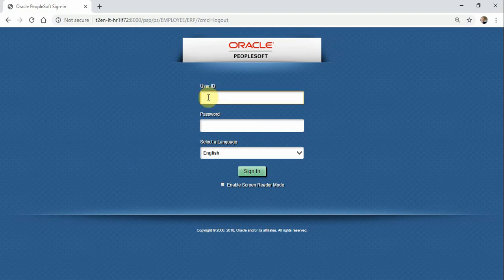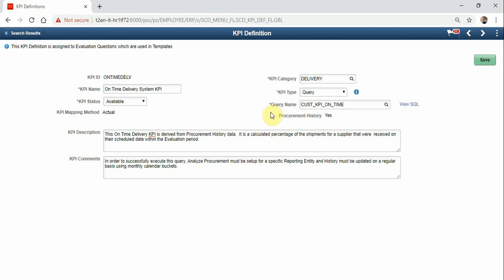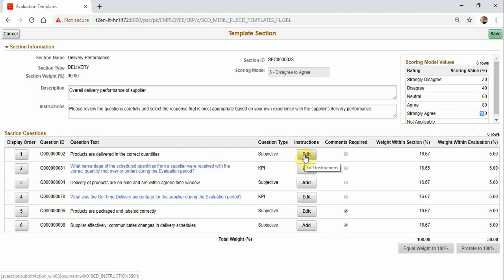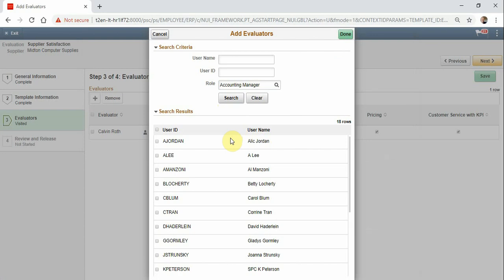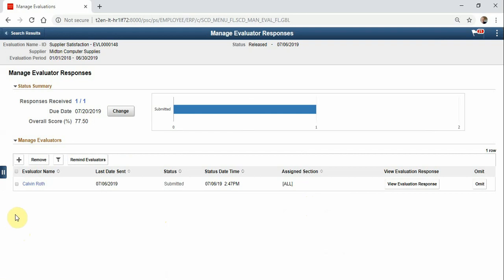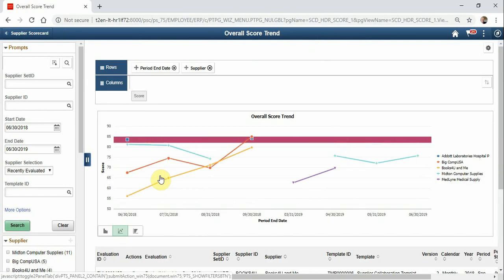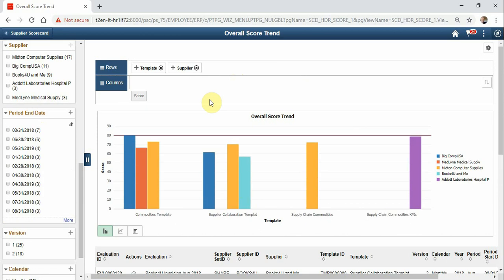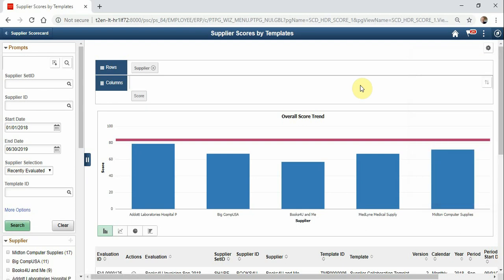PeopleSoft Supplier Scorecarding - Demo Technology2Enjoy